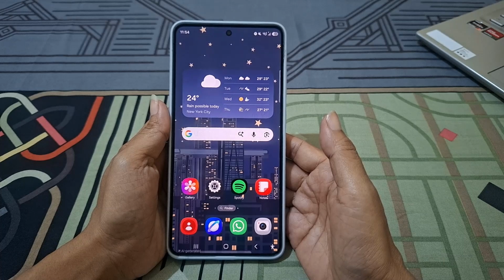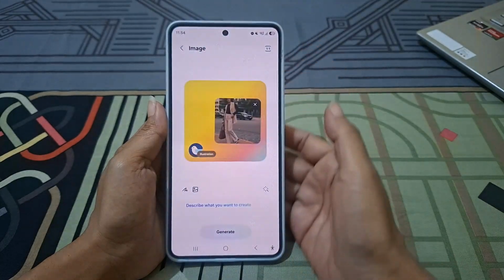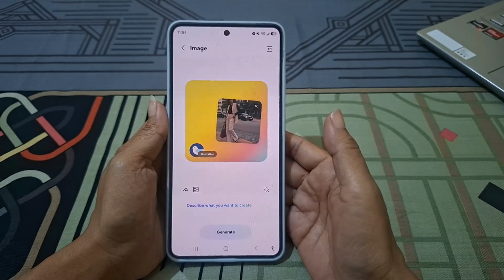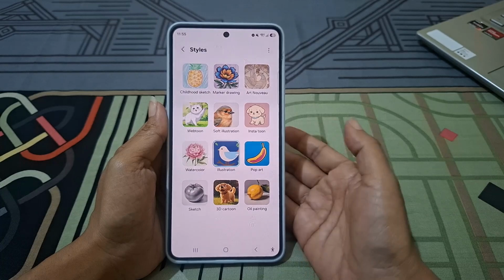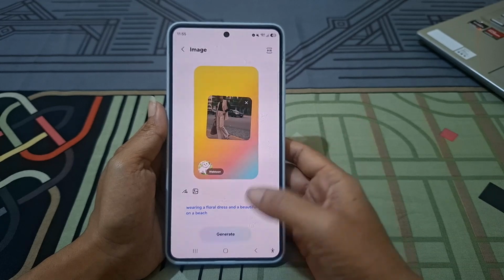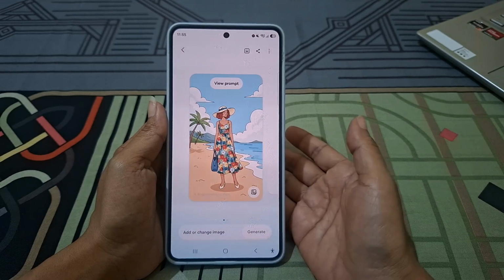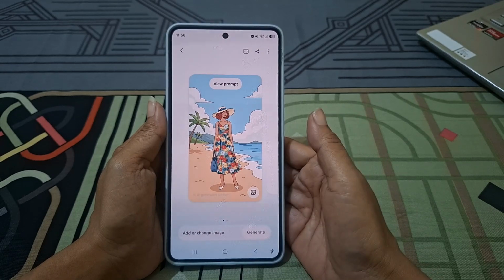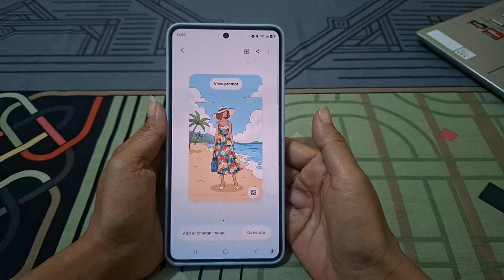How to Transform a Photo with AI in Creative Studio (Samsung Galaxy S26 Ultra)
Want to transform an existing photo using Galaxy AI?
With Creative Studio on the Samsung Galaxy S26 Ultra, you can add a photo from your Gallery, describe what you want to create, choose a style, and generate a new image based on your photo.

For this example, I used a photo of a woman and the prompt:
"A woman bringing a basket full of candies."
Then I selected the Webtoon style.

Steps
- Open Creative Studio.
- Tap the Create image icon.
- Tap Add image.
- Select a photo from your Gallery.
- Enter a prompt describing what you want.
- Tap Styles.
- Choose your desired style.
- Tap Ratio if you want to change the aspect ratio.
- Tap Generate.
- Review the generated image.

Note :
The interesting part is that Creative Studio doesn't simply paste the generated object onto your original photo.
It generates a new image using your photo as the starting point and follows your prompt and selected style.
Samsung documents this workflow as transforming a current photo.